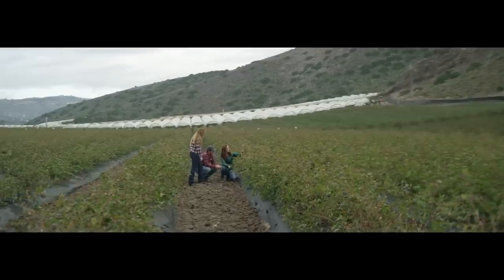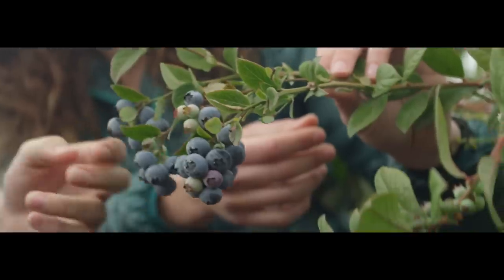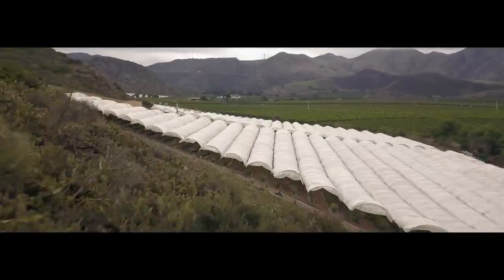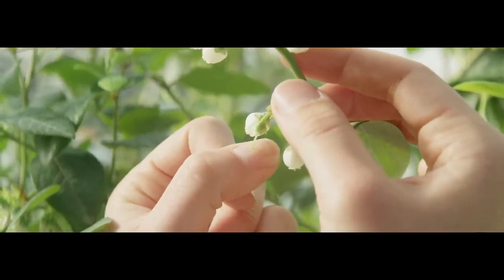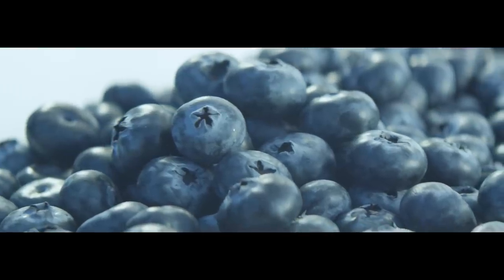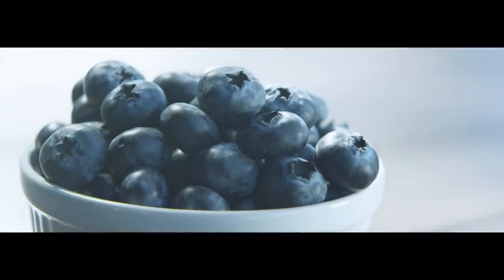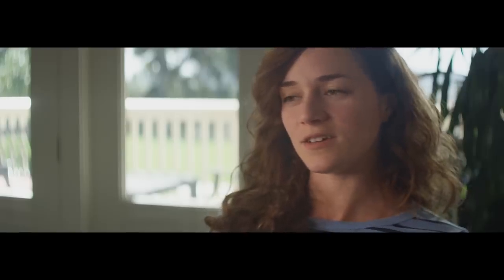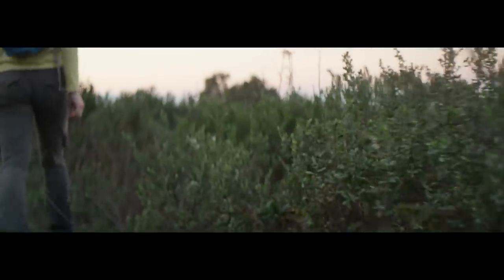Driscoll’s Blueberries | Pursuit of Flavor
Finding new, flavorful blueberry varieties is a labor of love. Molecular Blueberry Breeder Jessica Gilbert discusses how Driscoll’s uses only natural breeding methods in pursuit of great blueberry flavor.

Driscoll’s, the leading brand of fresh, delicious berries, is proud to present ‘Pursuit of Flavor,’ a six-part miniseries that explores a rare inside look at the passion of growing great tasting berries. Explore the stories behind Driscoll’s Pursuit of Flavor

Driscoll’s is one of the few berry companies with a dedicated research and development department focused on breeding proprietary berries exclusively for its network of independent growers. With more than 100 years of farming heritage, Driscoll’s is the market leader for fresh strawberries, raspberries, blueberries and blackberries.